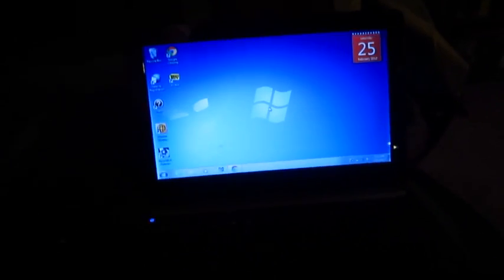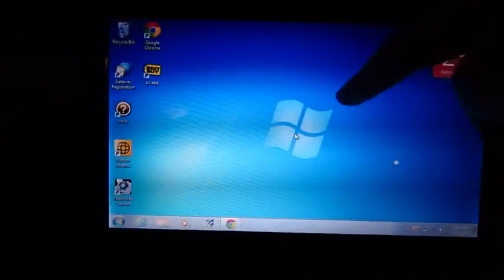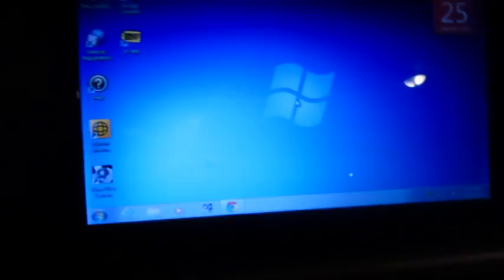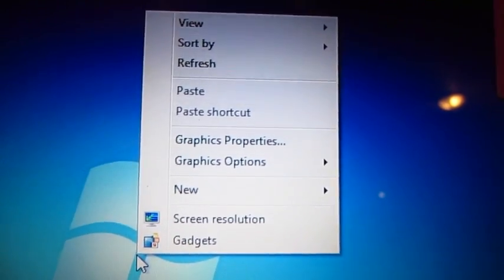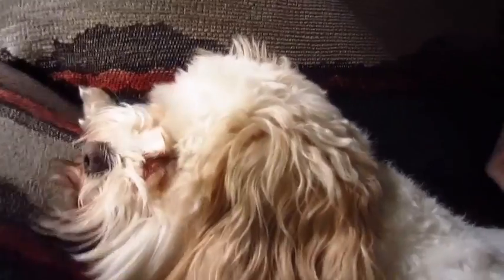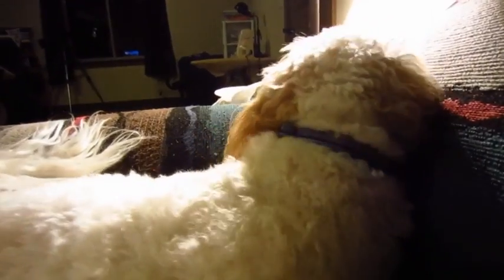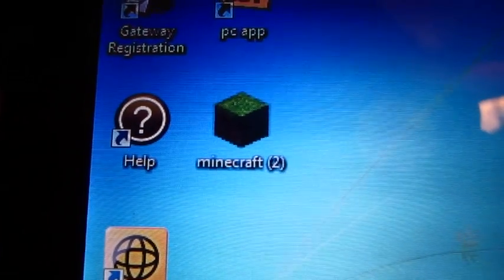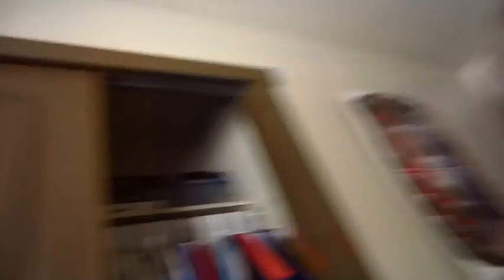Follow Me Tuesday/ NETBOOK (2.25-26.12) :FMT #16